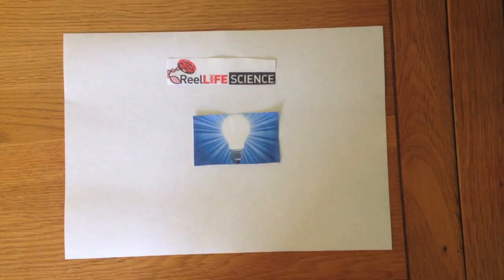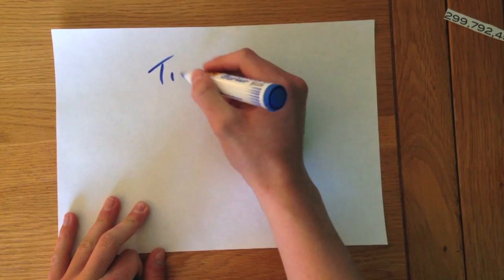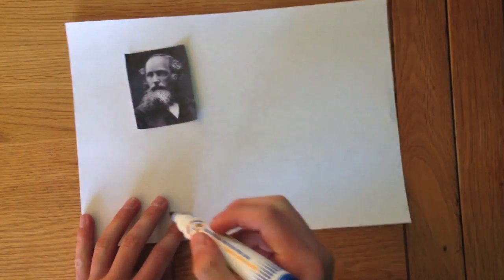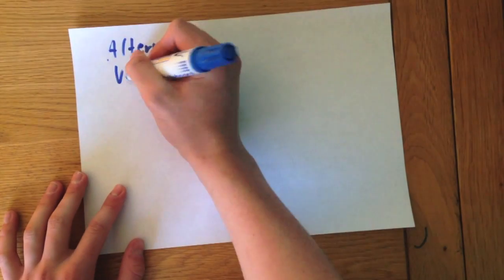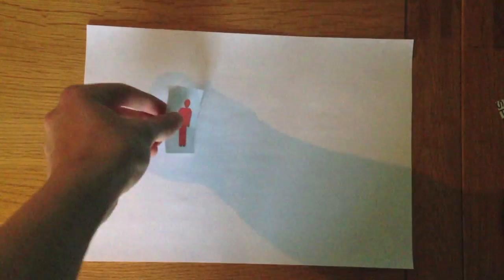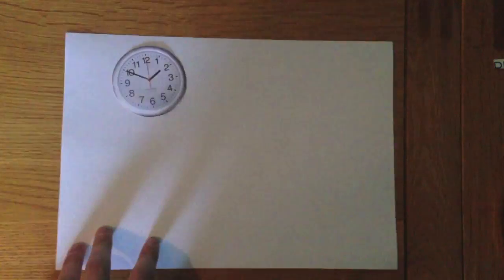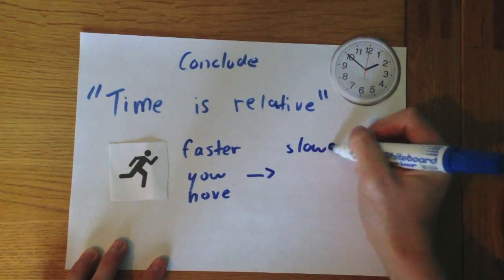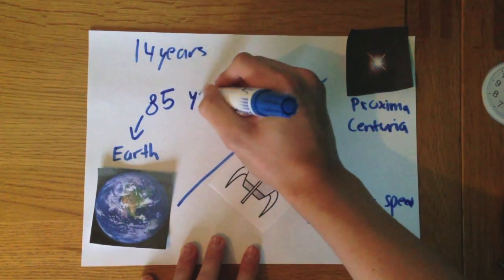Special Relativity in a Nutshell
Reel Life Science video by Darren O'Hara Duggan, Jamie McManus, Niall Doolan